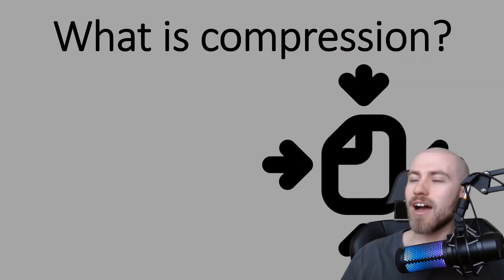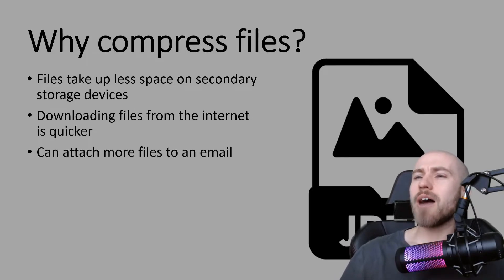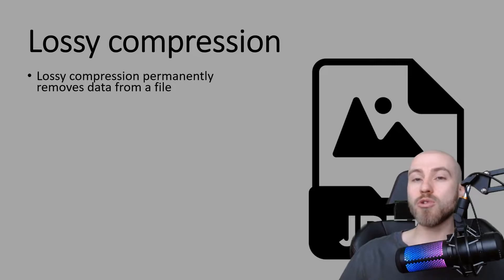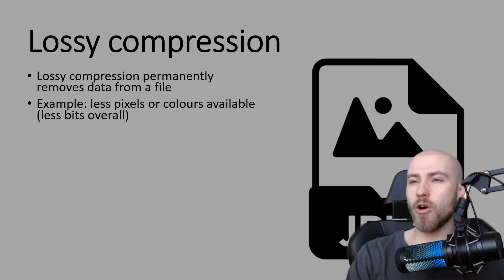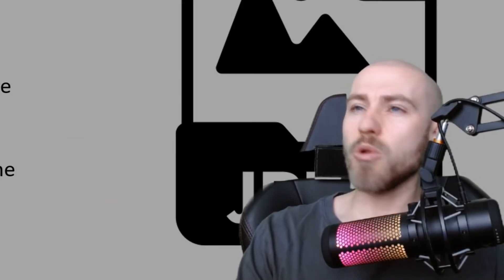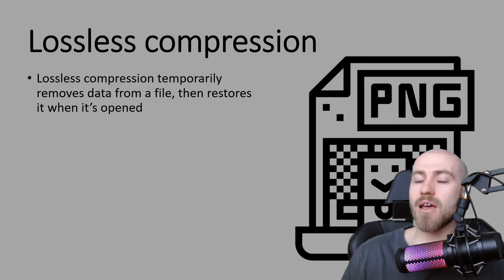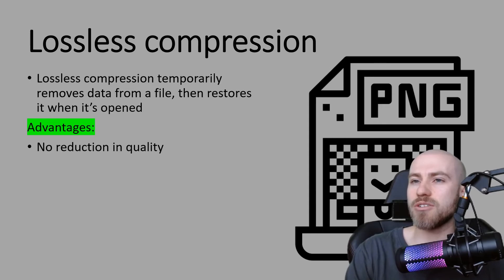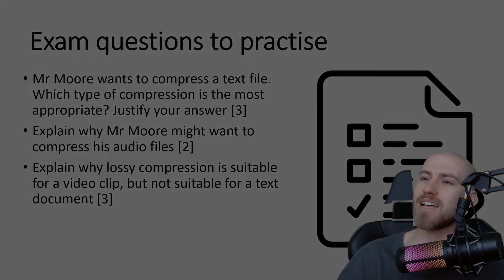What is compression? OCR GCSE (J277) 9-1 Computer Science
In this session - What is compression? Why would you compress a file? What are the two types of compression? What is lossy compression? Advantages & disadvantages of lossy compression, what is lossless compression? Advantages and disadvantages of lossless compression

Chapters:
0:00 Intro
0:11 What is compression?
0:44 Why use compression?
1:36 Types of compression
1:42 Lossy compression
4:02 Lossless compression
5:53 Exam questions on compression

Mr Moore

9-1 OCR Computer Science
1.1 systems architecture
J277
What is compression?
What is compression?
lossy compression
lossless compression
lossy and lossless compression
lossy compression explained
lossless compression explained